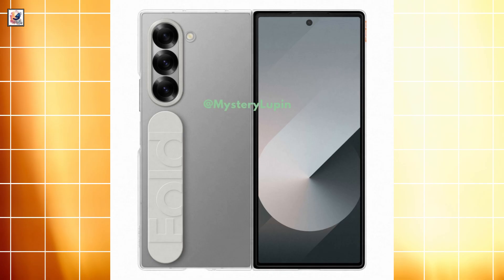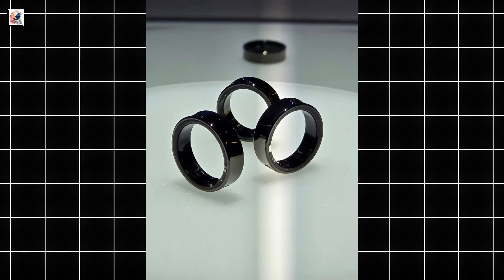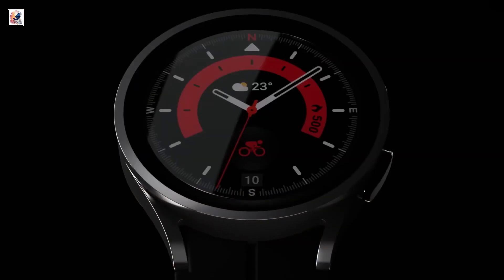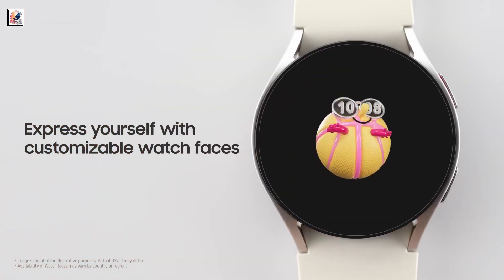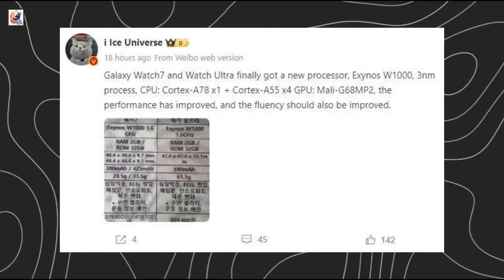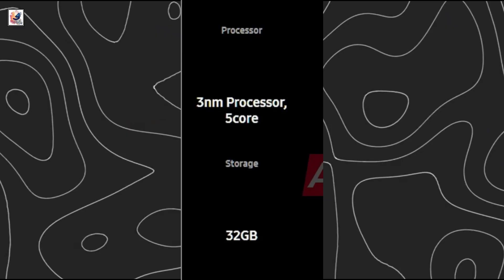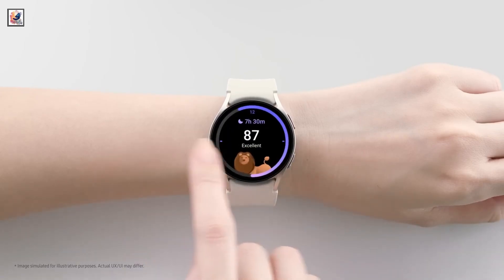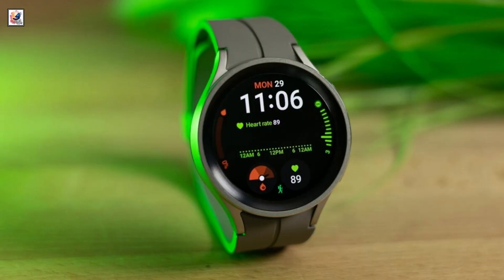Samsung Galaxy Watch Ultra Launch on July 10: First Look, Price Leaks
About This Video- In this video, Galaxy Watch Ultra specs leak, feature 3nm 5-core Exynos chip. which will use a new penta-core Exynos chip with 3nm fabrication. They have 32GB internal storage. The Galaxy Watch Ultra will be available in just one size: 47mm. The Galaxy Watch Ultra has a OLED screen has 3,000 nits peak brightness, Expect Samsung to unveil the Galaxy Watch 7 series at its July 10th Unpacked event, I hope you guys like and enjoy it.

Questions:
   What are the color options available for the Galaxy Watch Ultra?
    How does the Galaxy Watch Ultra compare to its predecessor in terms of display size?
    What key health metrics can the Galaxy Watch Ultra track?
    What is the expected battery capacity of the Galaxy Watch Ultra?
    Does the Galaxy Watch Ultra support third-party apps?
    When will the Samsung Galaxy Watch Ultra be released?
    What design changes can we expect from the Galaxy Watch Ultra?
    What new features might the Galaxy Watch Ultra offer?
    How will the Galaxy Watch Ultra compare to the Galaxy Watch 7 and the upcoming Google Pixel Watch 3?
    What is the expected price range for the Samsung Galaxy Watch Ultra?